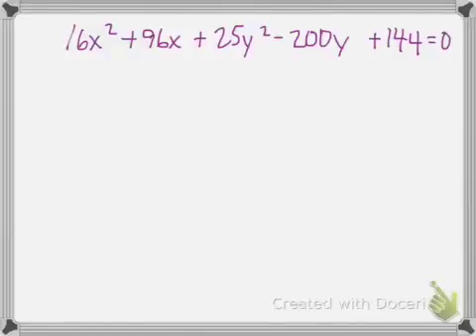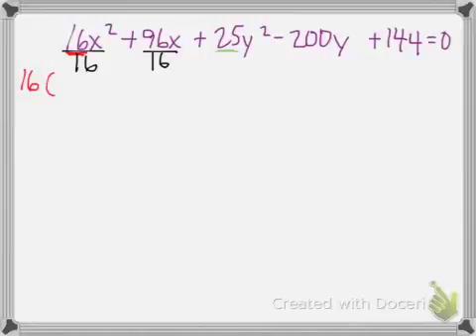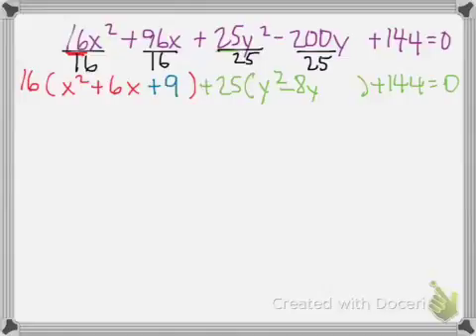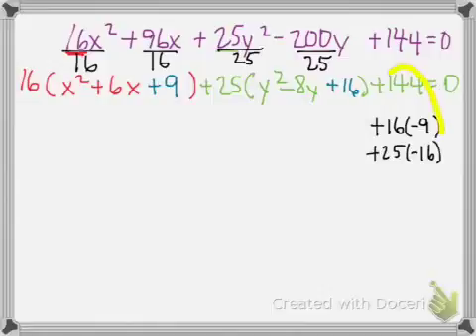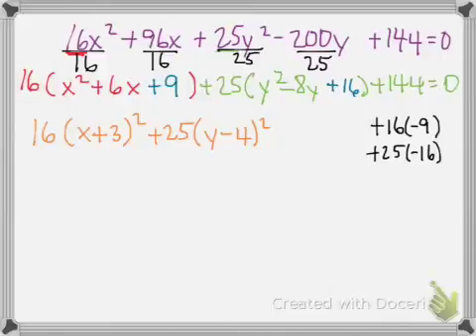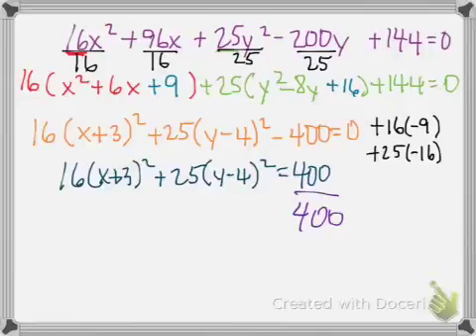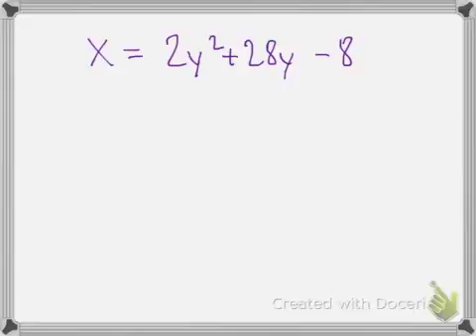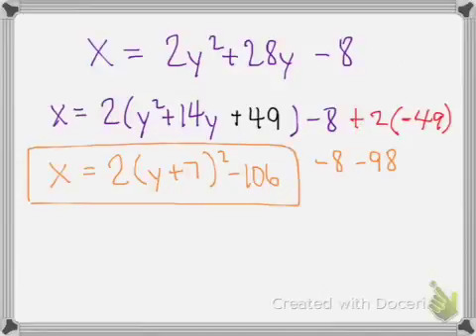Complete the Square for Conic Sections